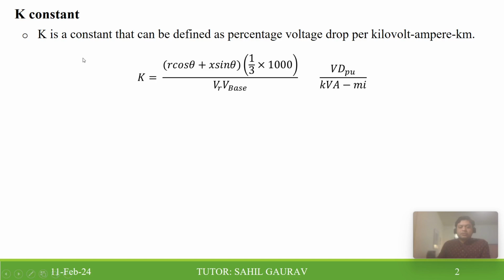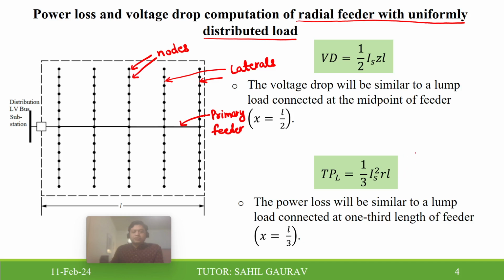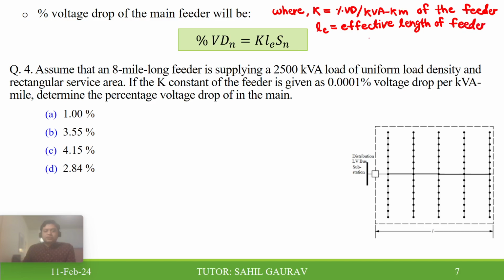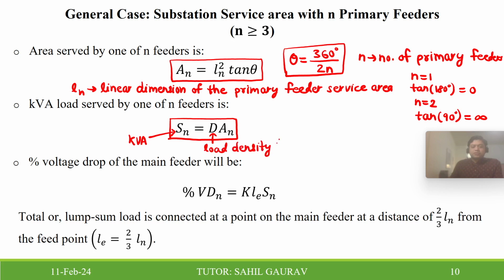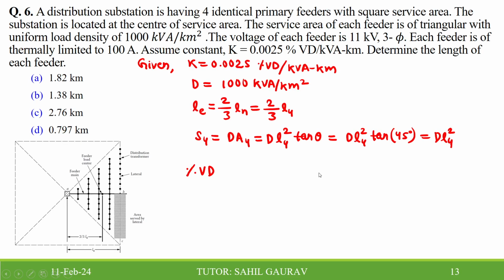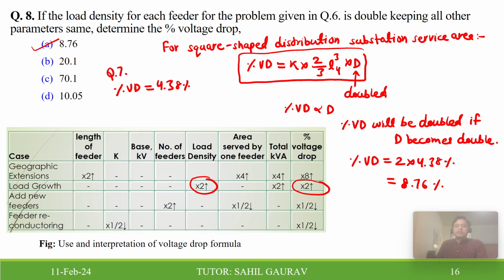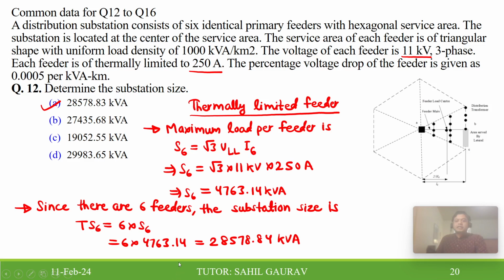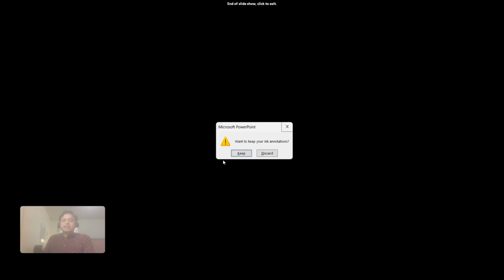Voltage Drop and Power Loss of Feeder in Different Shaped Distribution Substation || Session 3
* Questions are related to:
(1) rectangular-shaped distribution substation service area.
(2) square-shaped distribution substation service area.
(3) feeder and substation capacity.
(4) use and interpretation of voltage drop formula.
(5) distribution transformer.
(6) percentage voltage drop and total power loss of the feeder.